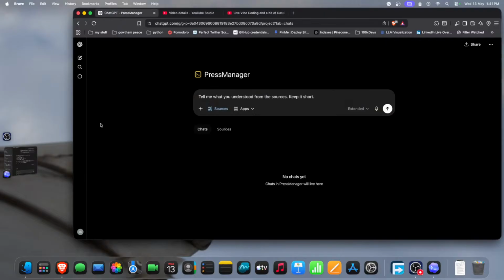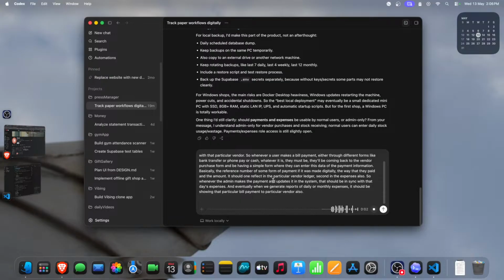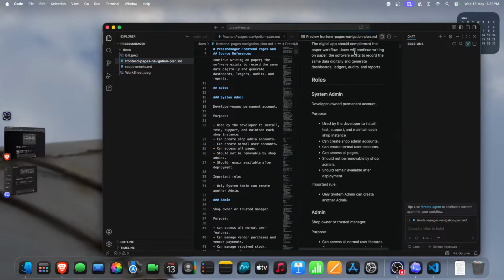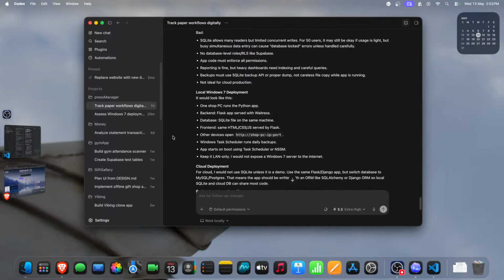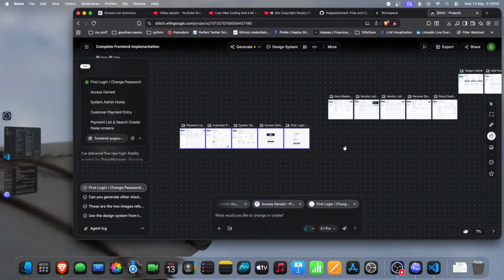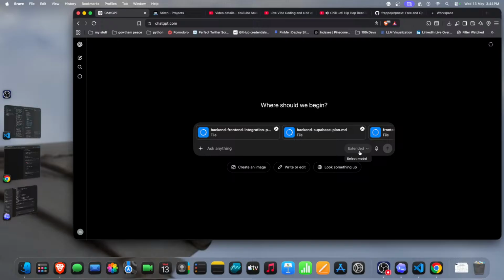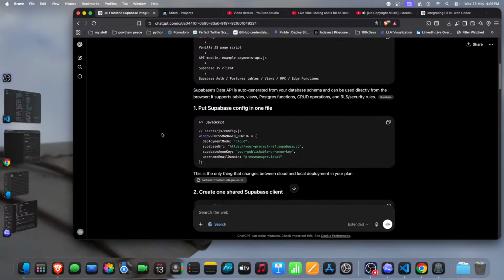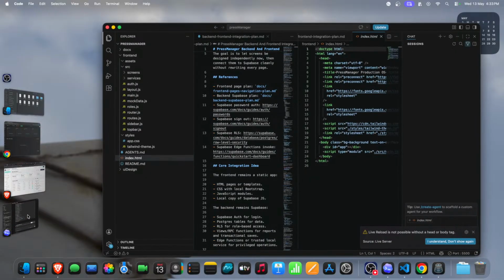Live Vibe Coding and a bit of Databases